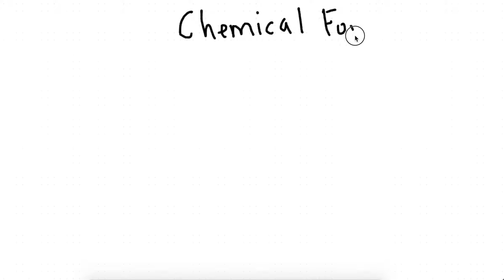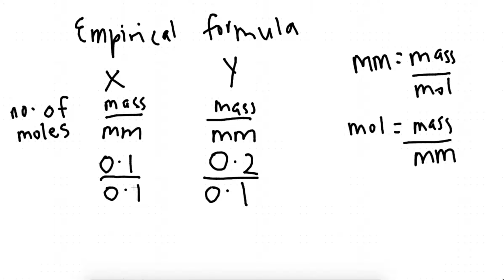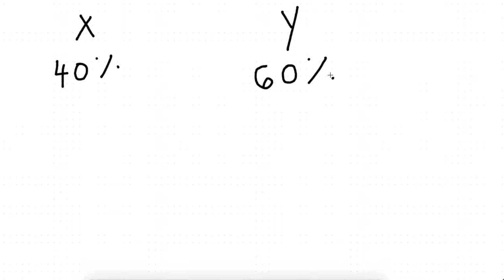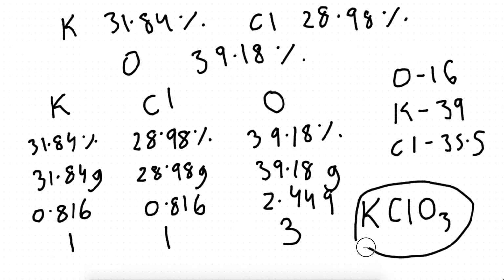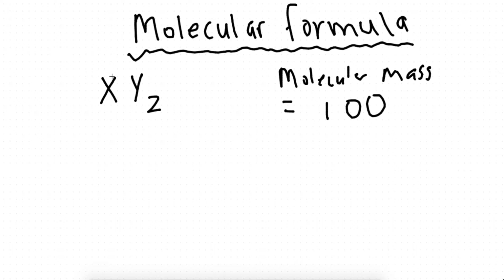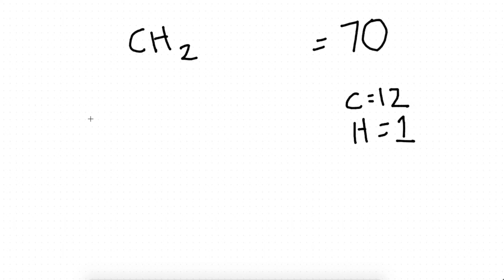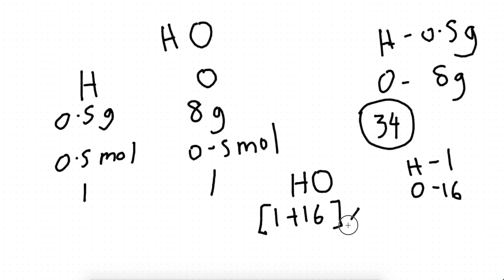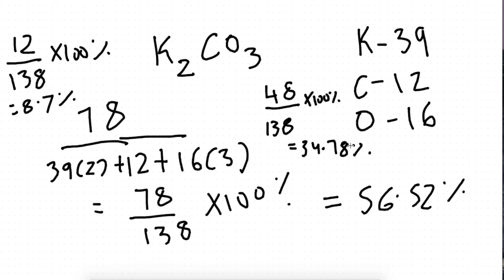Chapter 3 Chemical Formula and Equations Part 4/6